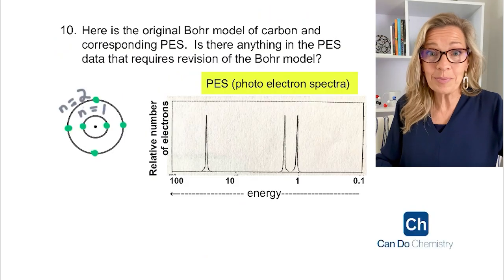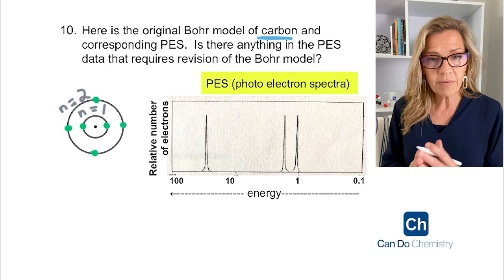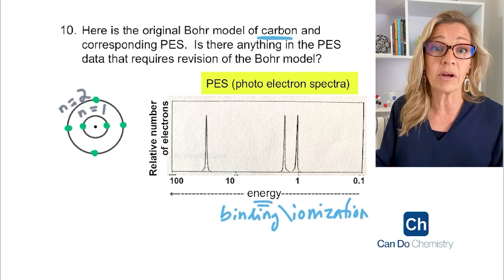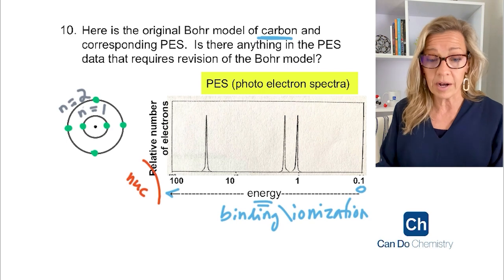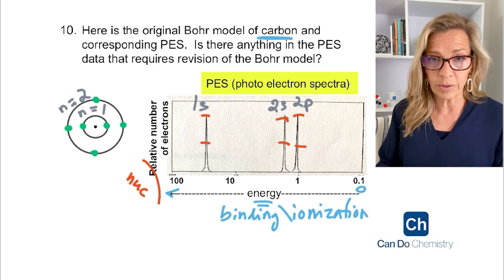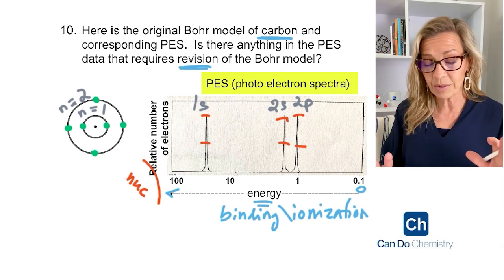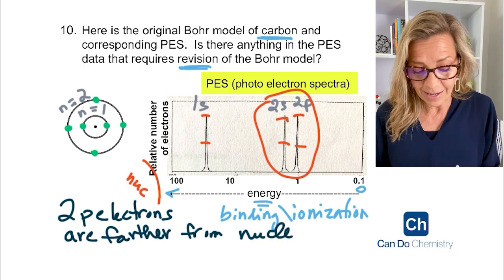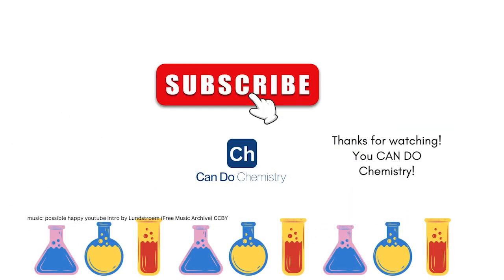Top 10 AP Chemistry Review Question: No. 10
Just in time for exams... I'm a chemistry teacher, and I'm sharing my Top 10 review problems to help you prep for your exam.

This MCQ tests your knowledge of the Bohr model, PES (photo electron spectra), orbitals, electron configuration and ionization energy. Learn how to draw and label the parts of a voltaic cell such as the anode and cathode, calculate the cell potential and determine the direction of current in a voltaic cell.